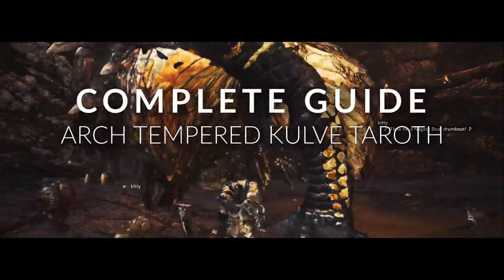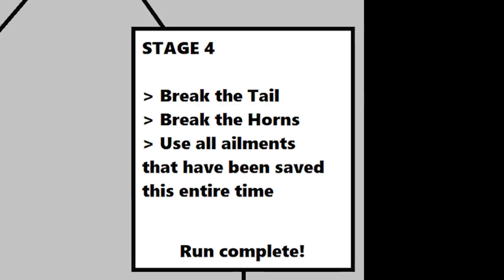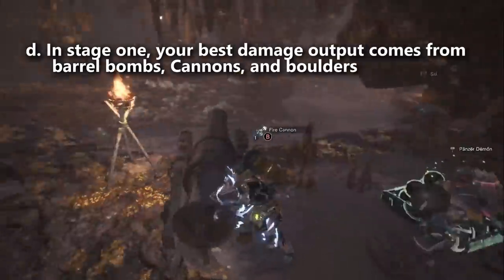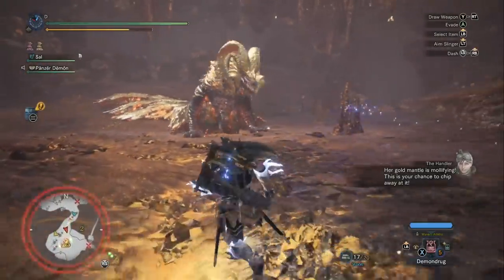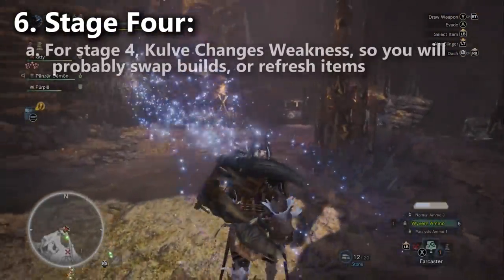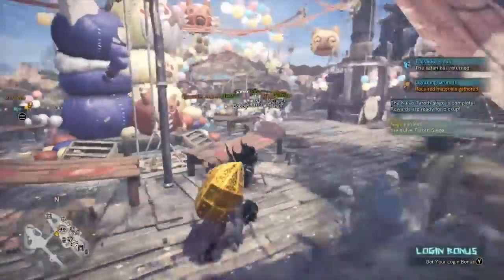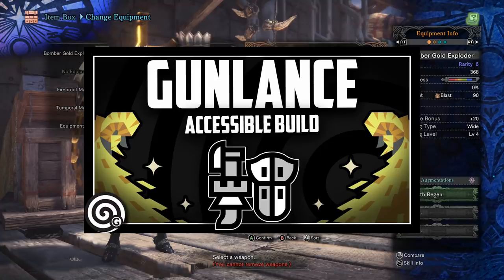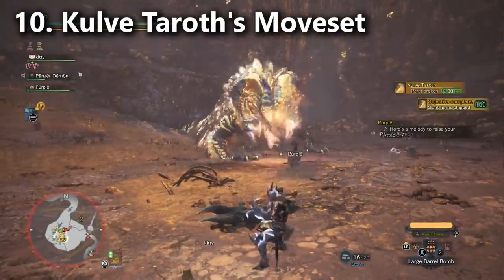ARCH TEMPERED KULVE TAROTH - Complete Strategy Guide | Monster Hunter World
Everything you need to know to fight AT Kulve faster, and more consistently. Defeat AT Kulve even from a low Hunter Rank with this guide.

0:00 Intro and Flow Chart
6:45 Deep Stage One Breakdown
17:09 Stage 2 and 3 Breakdown
23:00 Stage 4 Breakdown
32:43 Counter Builds
38:51 Full Moveset Breakdown